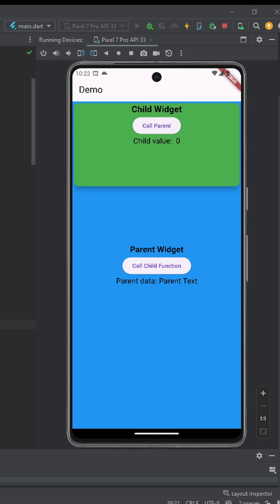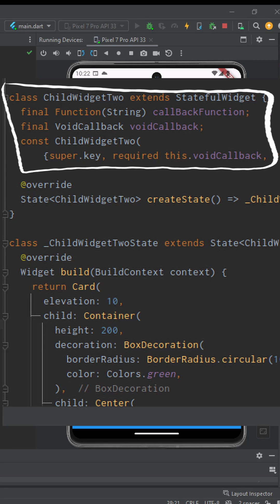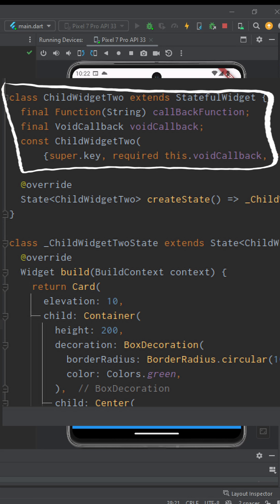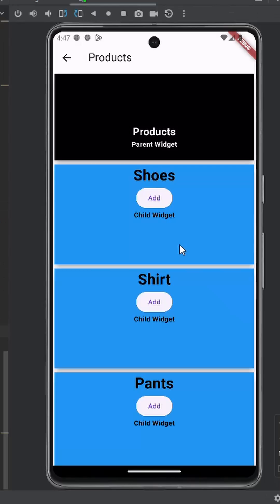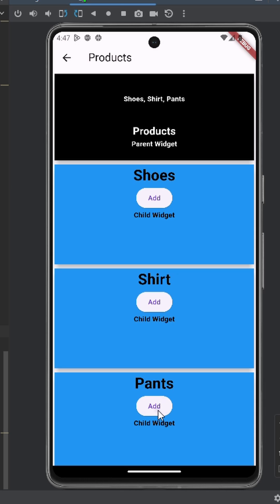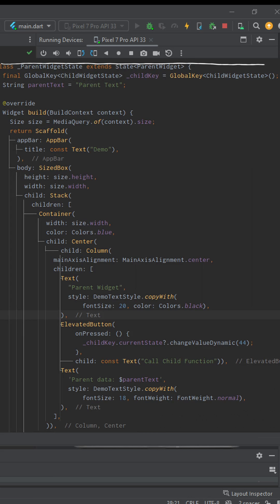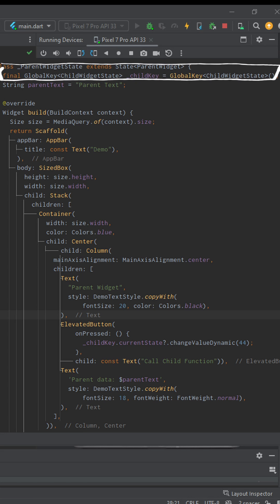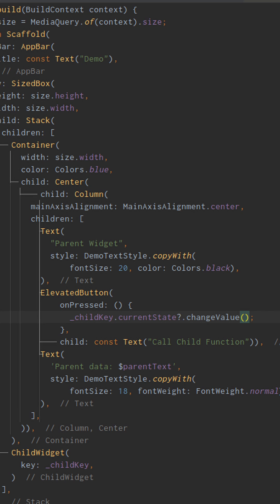Calling child method from parent widget.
We all have encountered a situation where we have to pass in methods to a child widget from parent parent widget, but, what if we want to call child method from a parent widget? This short will talk about that topic in short.